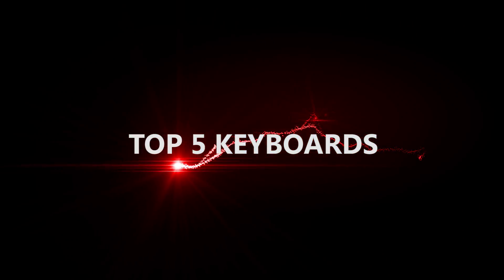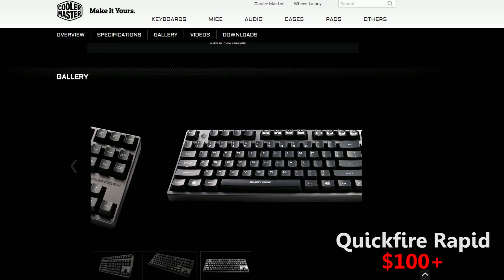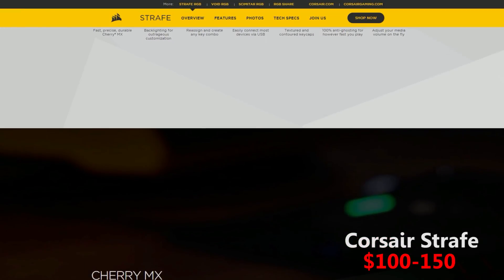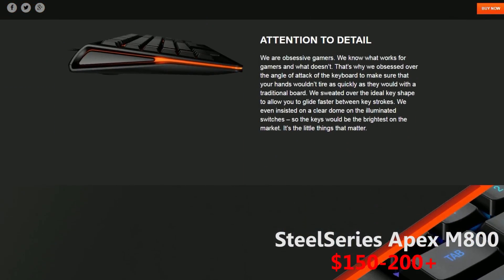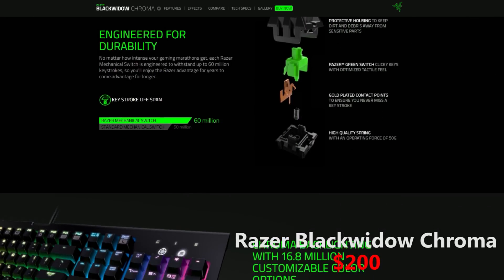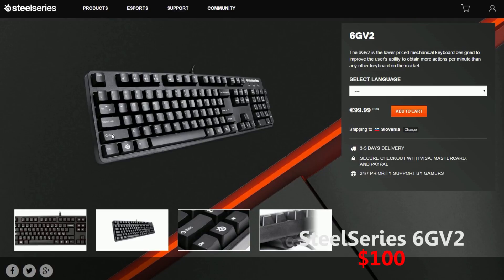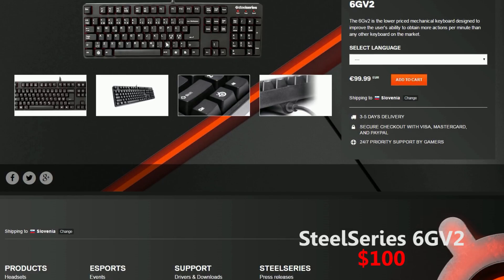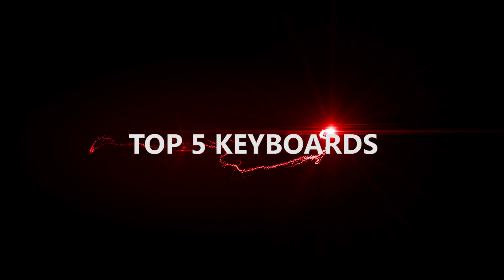TOP 5 Keyboards for CS:GO 2015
Today we will be talking about my list of top 5 keyboards for CS:GO and gaming.